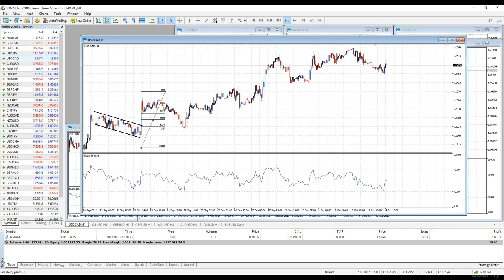Forex Training Series : 21 Retracements Profit Taking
This was all shared by one of the best mentors in South Africa.
Sharing with those that are mainly on Youtube.